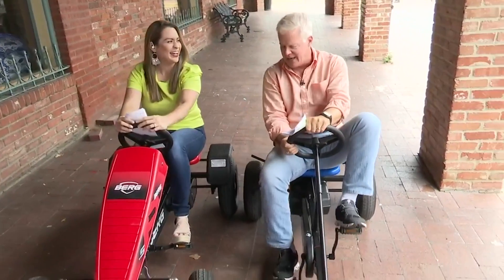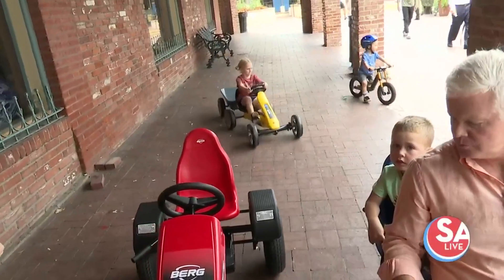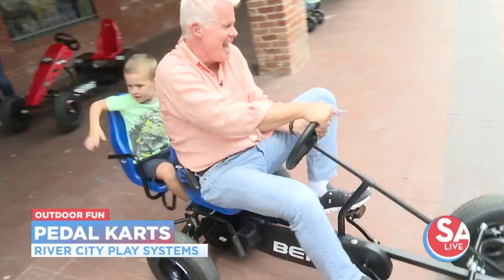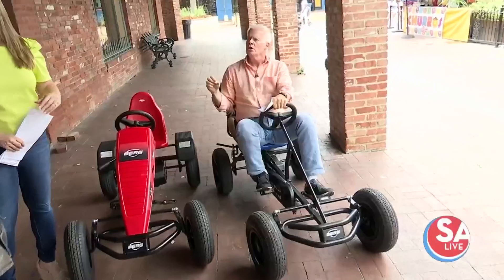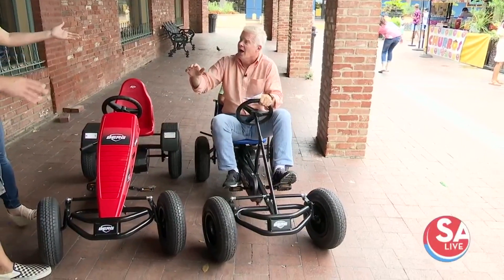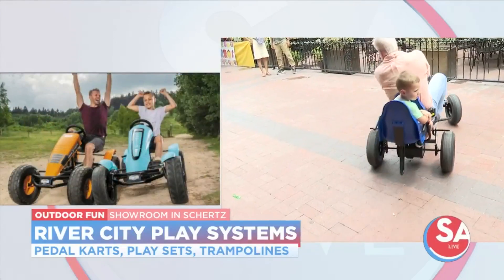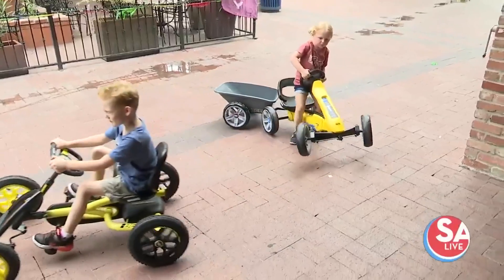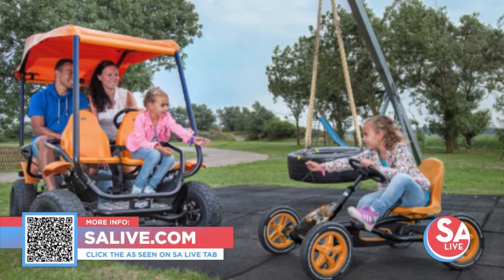Great gift alert: Pedal Karts | SA LIVE | KSAT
River City Play Systems can help you experience the outdoors in a brand new way